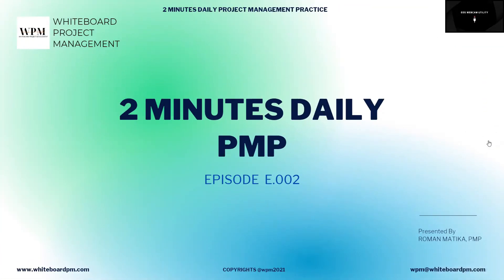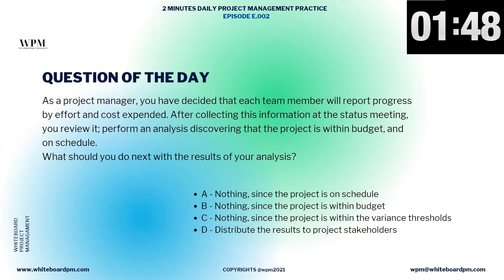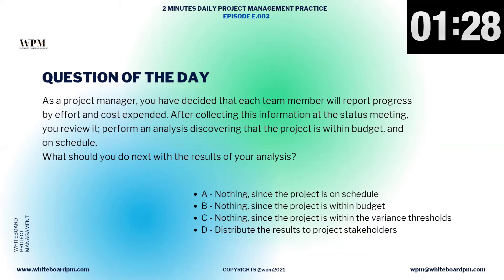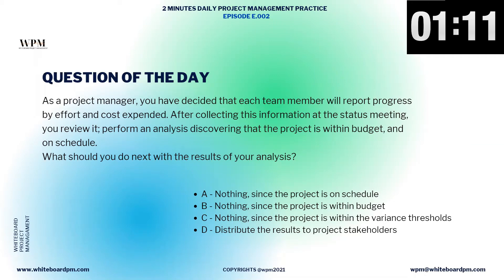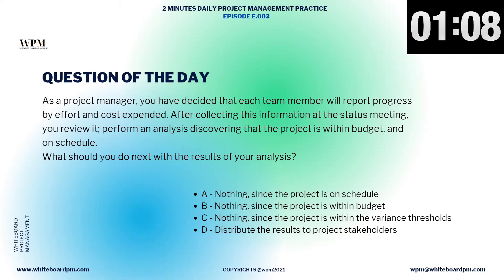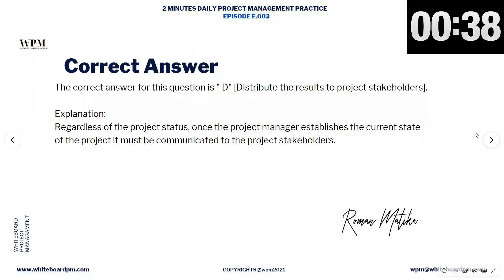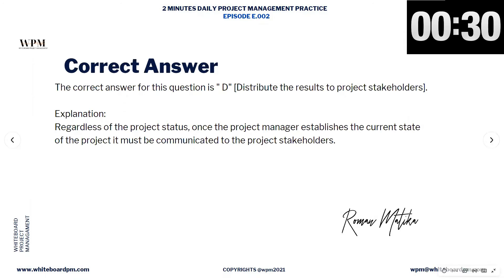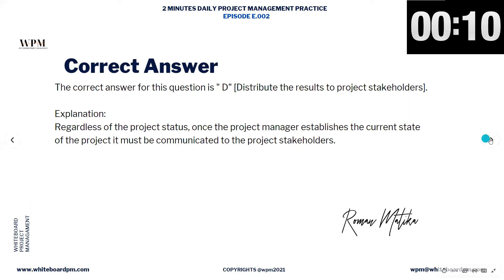EPISODE.002 _ TWO MINUTES PMP PRACTICE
1. WHY (WPM) WHITEBOARD PROJECT MANAGEMENT:
1.1 IDEA:
WPM Channel has been created to explain the tools and techniques used in project management in the practical life, the uploaded videos are created in the
Method of real classroom on a whiteboard to make it clear to all audience and feel like they are attending a training.

1.2 FOR WHOM:
WPM Channel is specified for project managers, project directors, engineers, contract managers, sales, and management, it covers all project aspects
From the very first beginning till the closing the project. All videos are created in home studio.

1.3 WHEN:
The Channel has been established on Jan 2021 where most of people had requested the online education.

1.4 WHO:
I ROMAN MATIKA is holding an Engineering degree, as well as PMP (Project Management Professional) certificate from PMI (Project Management Institute)
From 2018, certificate is renewed and active, studying material are based on my experience as Project Manager in an EPC company specialized in Oil & Gas.

1.5 FREQUENCY:
new video to be uploaded to The Channel At least once a week.

3. WPM PROGRAMS (COMING IN 2021)
3.1. WPM WORKSHOP:
The workshop will be always recorded offline, myself viewing in the main camera as “B ROLL" and Screen recording as “A ROLL”, the workshop will be
Showing how to create your table of contents, fill the forms, and what forms are required.

3.2 WPM MASTER CLASS:
Masterclass training is scheduled for a specified No. of people who requests to explain a specific topic in the project management in the practical life.

3.3 WPM PMP EXAM PREPARATION:
Special Episodes will be created for preparing to the PMP exam, the videos will be based on the latest version of the PMBOK (Project Management Body of Knowledge)
Issued by PMI (Project Management Institute).

3.4 WPM TRAINING PROGRAMS:
A speared group training with a specific topic can be agreed with group of people who requests the training, training could be held in the way of "LIVE STREAM" or "PERSONAL ATTENDANCE"
The LIVE STREAM will be a closed groups for those who registered in the training.

4. RECORDING GEARS:
4.1 Main Camera: CANON EOS 600D
4.2 Secondary Camera: SAMSUNG phone Galaxy A50 /Cam Software: Downloaded application from Google Store " PeoCamX"  Paid Version.
4.3 Video Editing software:  FILMORA 9.
4.4 Workshop Mic: RODE NT USB Mini
4.5. Whiteboard Mic: COMICA audio CVM-D02 dual mic
4.6 Head Mic: Rollei Hear me mini + Rollei Hear me Pro